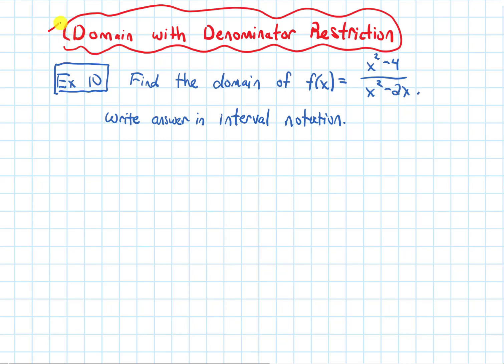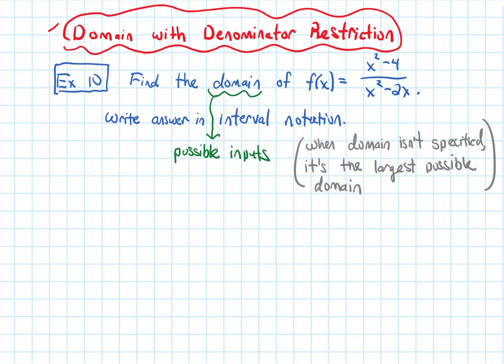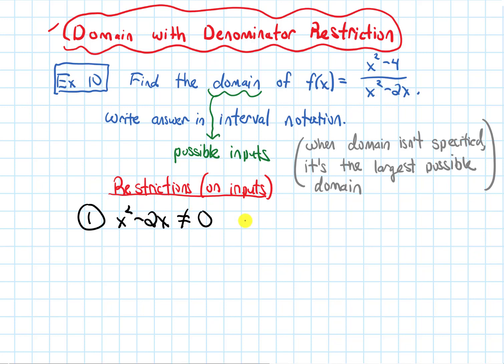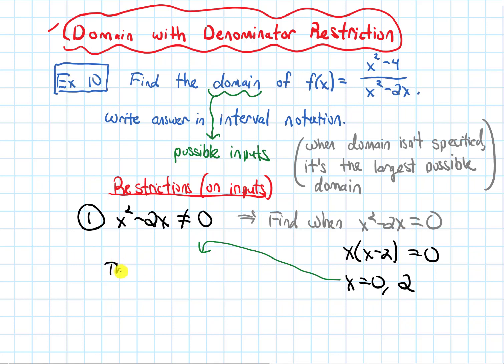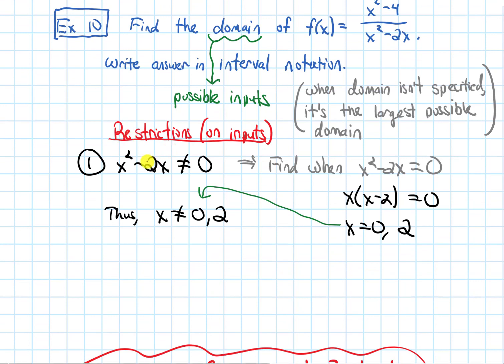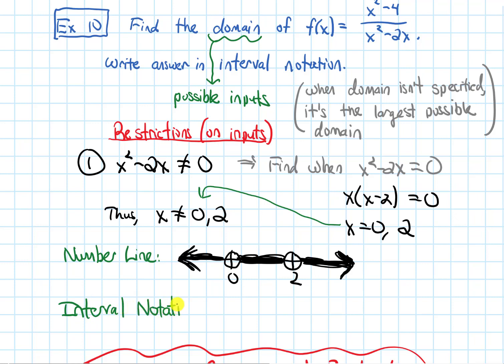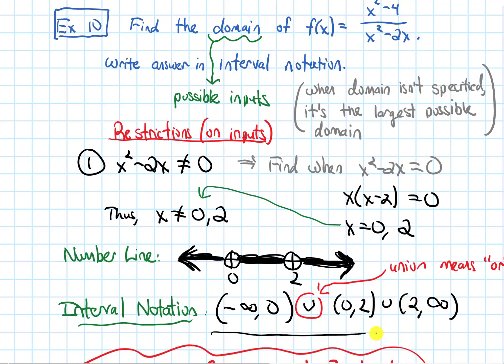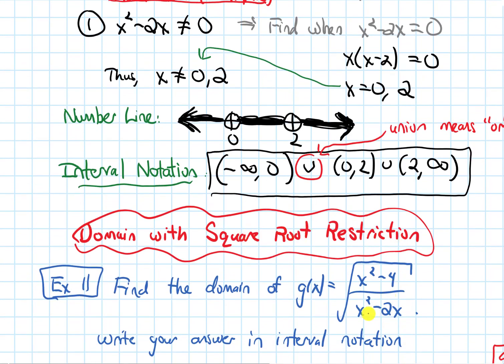Algebra Precalculus Review Video 11 | Domain with Denominator Restriction || Calculus 1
We review how to find the domain of a function that has variables in the denominator.